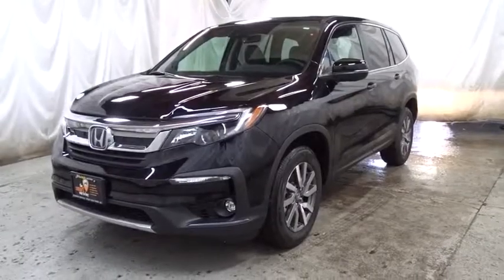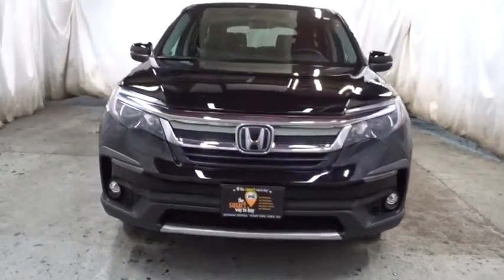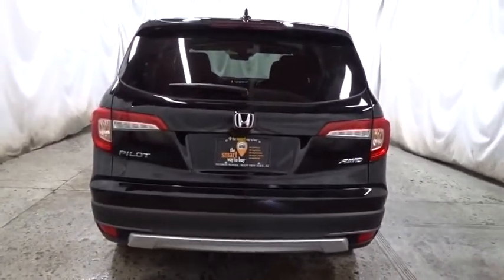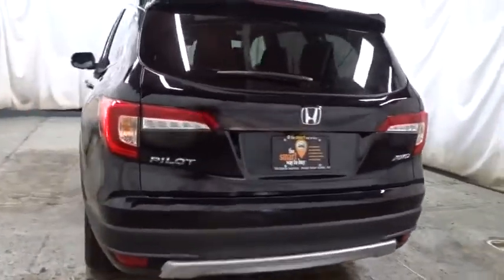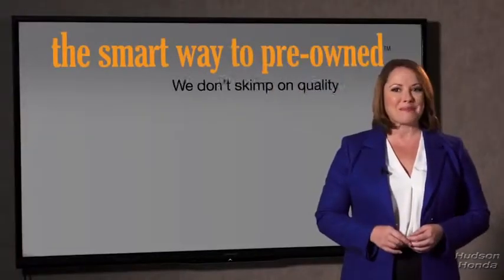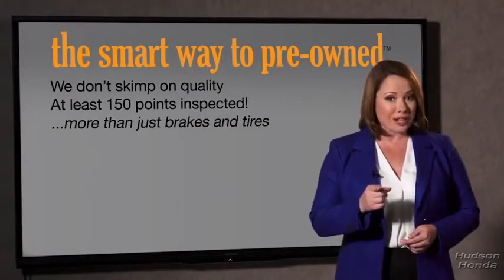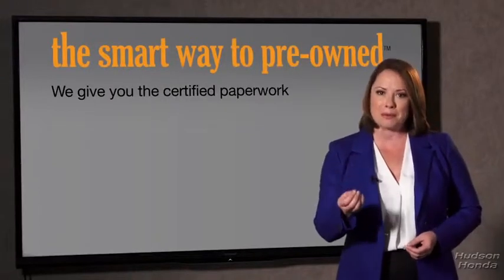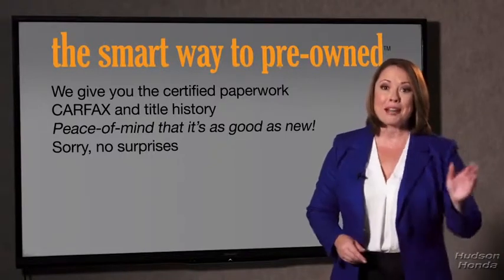2019 Honda Pilot Hudson, West New York, Jersey City, Tenafly, Paramus, NJ H5KB066925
2019 Honda Pilot available in Hudson, New Jersey at Hudson Honda. Servicing the West New York, Jersey City, Tenafly, Paramus, NJ area.

Hudson Honda
6608 John F Kennedy Blvd

The Smart Way To Buy! Are you tired of hidden fees and bogus rates ruining your search process? Now there's a way to avoid all of the nonsense. Introducing the smart way to buy from Hudson Honda The advantages of the smart way to buy are endless. There is no pressure throughout your search. You can finally feel at ease when purchasing a car. Since there are no hidden fees, there are no surprises or gimmicks revealed when you finally make a decision. Hudson Honda salespeople are direct and value your time, so there is no back and forth or confusion. They know it's necessary for you to feel comfortable during the buying process and want to be trusted. The smart way to buy is smart for a reason. The team at Hudson Honda does Internet research every day to discover the right price for you. They make sure to look at competitors' pricing and numbers from industry experts so you can feel confident that you're getting the best offer possible. The main factors that contribute to your final cost are market value, product availability, days' supply in the market and the product age, color and equipment. It's easy to feel secure with the smart way to buy. This SUV gives you versatility, style and comfort all in one vehicle. When driving an all wheel drive vehicle, such as this Honda Pilot EX-L, superior acceleration, traction, and control come standard. Based on the superb condition of this vehicle, along with the options and color, this Honda Pilot EX-L is sure to sell fast. You can finally stop searching... You've found the one you've been looking for.
Radio: AM/FM Audio System -inc: 215-watts, 7 speakers including subwoofer, Bluetooth HandsFreeLink, Bluetooth streaming audio, MP3/auxiliary input jack, Radio Data System (RDS), Speed-Sensitive Volume Compensation (SVC), USB smartphone/USB audio interface w/2.5-amp port in front console, USB charging port w/2.5-amp port in center console and 2nd-row (2 ports), 8 display audio w/high-resolution electrostatic touch-screen and customizable feature settings, HondaLink, CabinControl remote compatibility, Apple CarPlay integration, Android Auto integration, SMS text message function, SiriusXM radio and HD Radio,Fixed Antenna,2 LCD Monitors In The Front,Radio w/Seek-Scan, Clock and Steering Wheel Controls,Galvanized Steel/Aluminum Panels,Fixed Rear Window w/Fixed Interval Wiper and Defroster,LED Brakelights,Clearcoat Paint,Chrome Grille,Body-Colored Front Bumper w/Black Rub Strip/Fascia Accent,Tires: 245/60R18 105H AS,Body-Colored Door Handles,Body-Colored Power Heated Side Mirrors w/Manual Folding and Turn Signal Indicator,Front Fog Lamps,Body-Colored Rear Bumper w/Black Rub Strip/Fascia Accent,Front Windshield -inc: Sun Visor Strip,Chrome Side Windows Trim and Black Front Windshield Trim,Tailgate/Rear Door Lock Included w/Power Door Locks,Lip Spoiler,Compact Spare Tire Stored Underbody w/Crankdown,Speed Sensitive Variable Intermittent Wipers,Steel Spare Wheel,Deep Tinted Glass,Power Liftgate Rear Cargo Access,Express Open/Close Sliding And Tilting Glass 1st Row Sunroof w/Sunshade,Black Bodyside Cladding and Black Wheel Well Trim,Fully Automatic Projector Beam Led Low Beam Daytime Running Auto High-Beam Headlamps w/Delay-Off,Wheels: 18 Machine-Finished Alloy,Passenger Seat,Driver Foot Rest,Front Cupholder,Cruise Control w/Steering Wheel Controls,Analog Display,Distance Pacing,Carpet Floor Trim,Full Floor Console w/Covered Storage, Mini Overhead Console w/Storage, Conversation Mirror and 3 12V DC Power Outlets,Remote Releases -Inc: Power Cargo Access and Mechanical Fuel,Engine Immobilizer,2 Seatback Storage Pockets,60-40 Folding Split-Bench Front Facing Manual Reclining Fold Forward Seatback Rear Seat w/Manual Fore/Aft,Remote Keyless Entry w/Integrated Key Transmitter, Illuminated Entry and Panic Button,Trunk/Hatch Auto-Latch,Cargo Space Lights,Power 1st Row Windows w/Driver And Passenger 1-Touch Up/Down,Air Filtration,Proximity Key For Doors And Push Button Start,Rear Cupholder,Leather/Metal-Look Steering Wheel,Front Center Armrest and Rear Center Armrest w/Storage,Power Door Locks w/Autolock Feature,Manual Adjustable Rear Head Restraints,Day-Night Auto-Dimming Rearview Mirror,Front And Rear Map Lights,Trip Computer,Cargo Area Concealed Storage,Power Rear Windows, Fixed 3rd Row Windows and w/Manual Sun Blinds,3 12V DC Power Outlets,Outside Temp Gauge,8-Way Driver Seat,Illuminated Locking Glove Box,Door Mirrors,Delayed Accessory Power,Interior Trim -inc: Metal-Look Instrument Panel Insert and Chrome/Metal-Look Interior Accents,Leather Door Trim